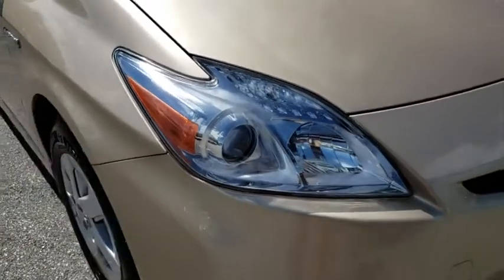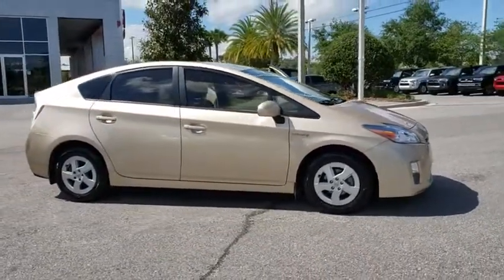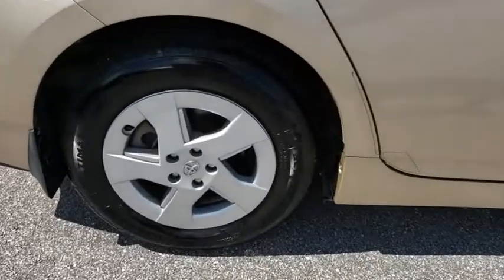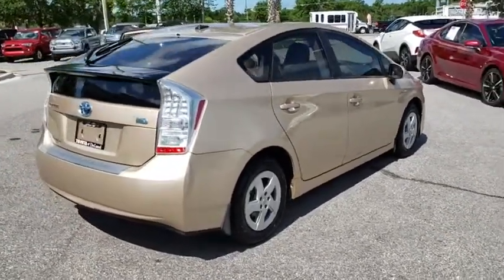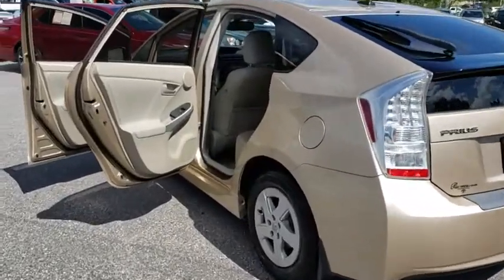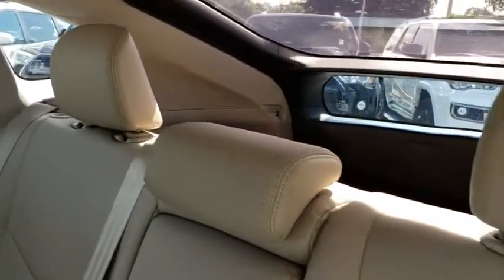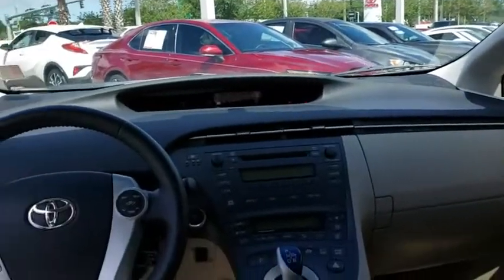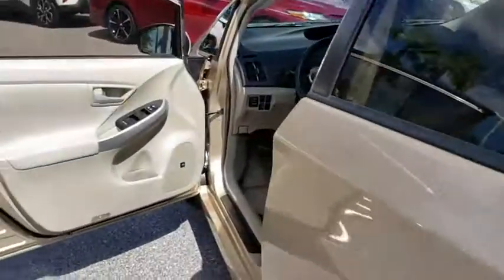2010 Toyota Prius Longwood, Orlando, Lake Mary, Sanford, Daytona Beach, FL K3075924A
Beige Used 2010 Toyota Prius available in Longwood, Florida at Parks Toyota. Servicing the Orlando, Lake Mary, Sanford, Daytona Beach, FL area.

Parks Toyota
1701 South Woodland Boulevard

Elegantly expressive, this 2010 Toyota Prius turns even the most discerning heads. With a Gas/Electric I4 1.8L/110 engine powering this Variable transmission, this ride is an intoxicating mix of precision and allure. It is stocked with these options: LOWER DOOR MOLDING, Washer-linked variable intermittent windshield wipers, Ventilated front & solid rear pwr disc brakes, Traction control (TRAC), Torsion beam rear suspension, Tonneau cover w/clasp for under-floor storage, Tilt/telescopic adjustable steering wheel w/Touch Tracer Display -inc: audio controls, HVAC controls, Three-point seatbelts in all seating positions, T135/80D16 compact spare tire, and Side-impact door beams . Visit Deland Toyota at 1701 S Woodland Blvd, Deland, FL 32720 today.